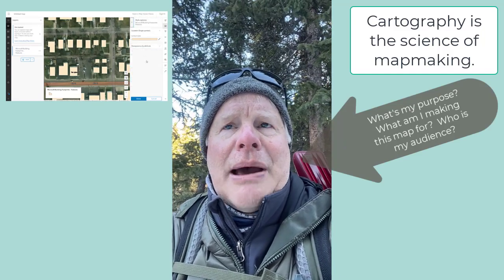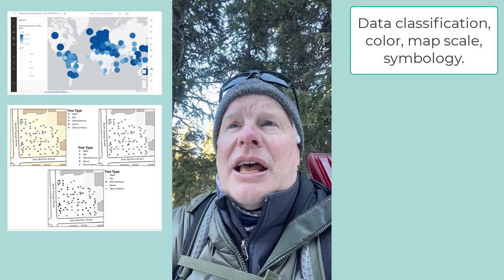Digital Earth Course Week 7: Welcome and Description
The theme for Week 7:   Maps, Apps, and Map Design